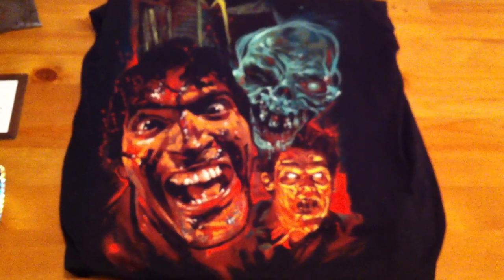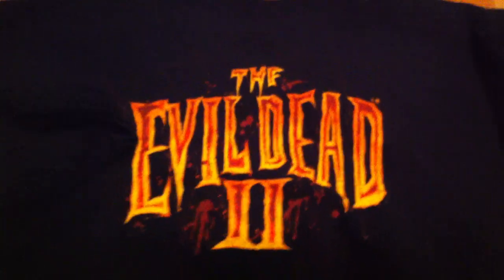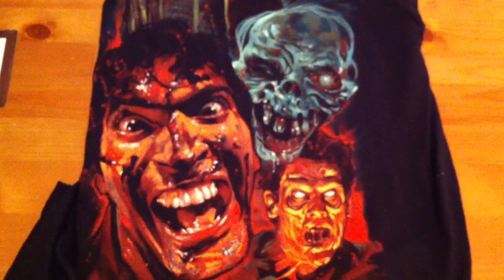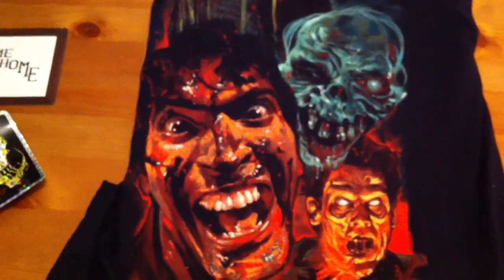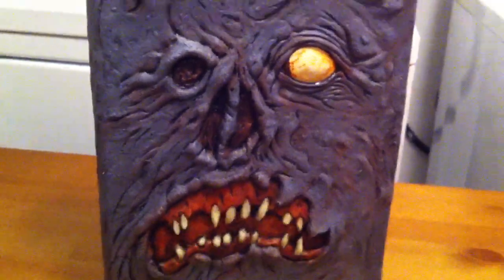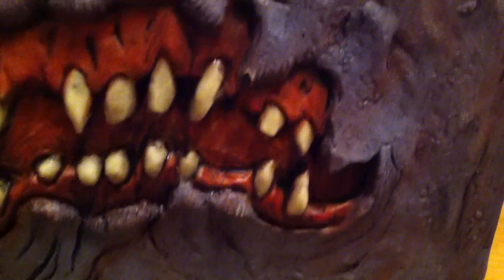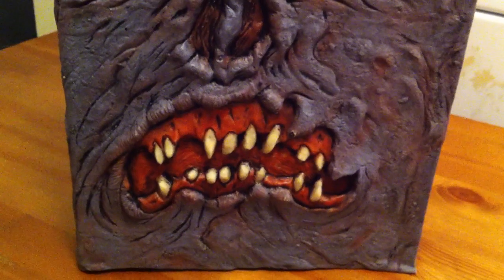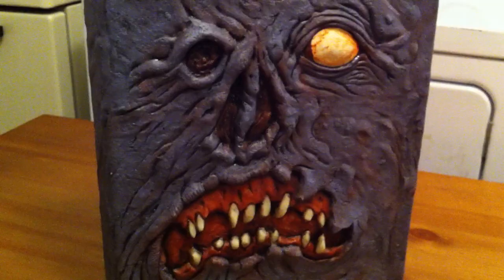Fright Rags Evil Dead 2 25th Anniversary Groovy edition Necronomicon box set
I hated waiting for this but it finally made it in and is it ever amazing! I was lucky enough to snag number 2/100. Enjoy.